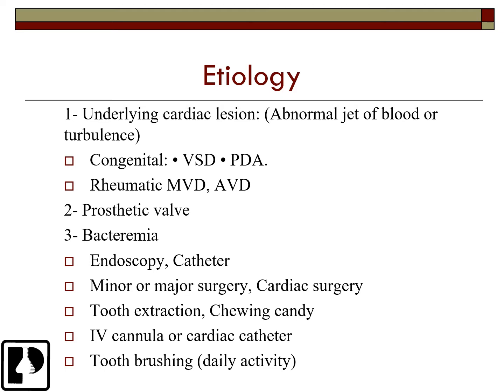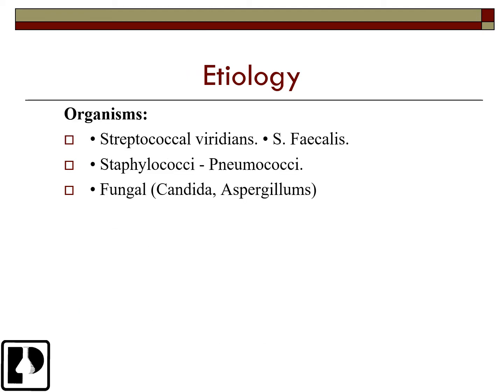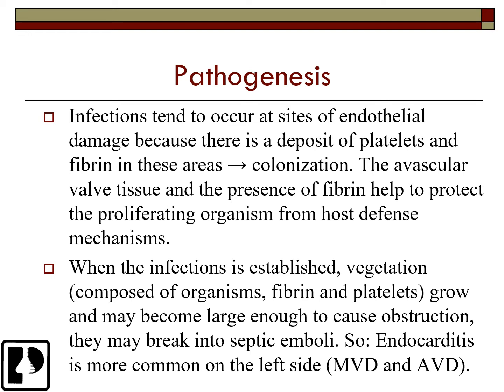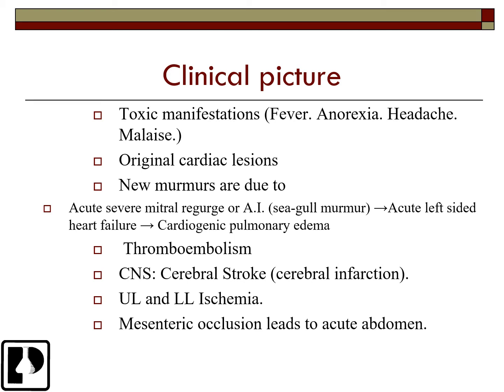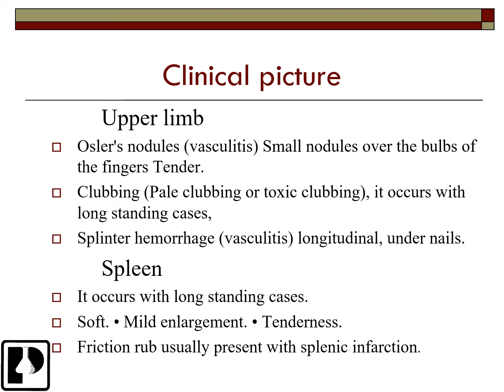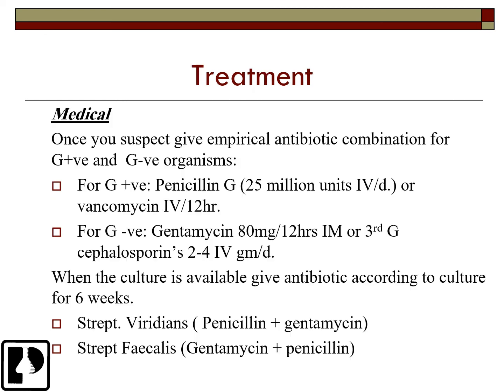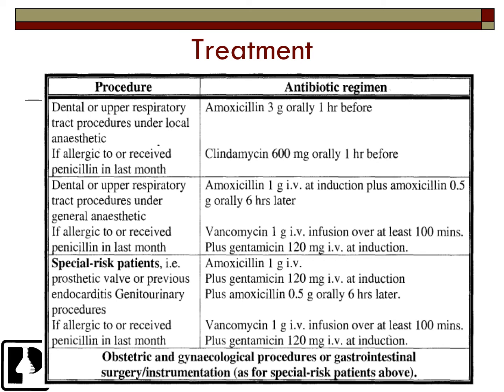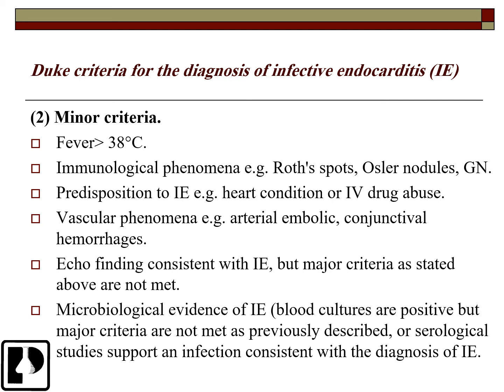Infective endocarditis By Dr. Amr Gawaly